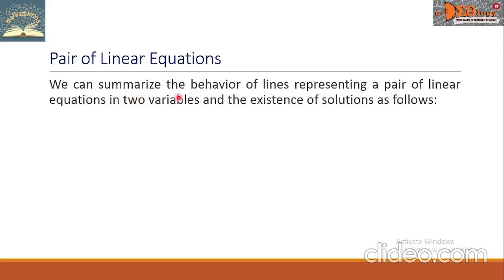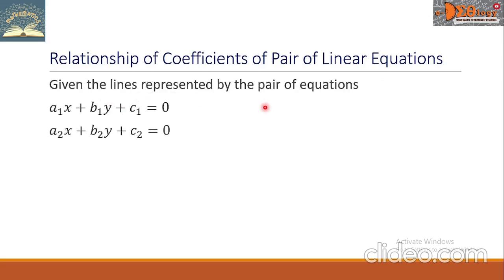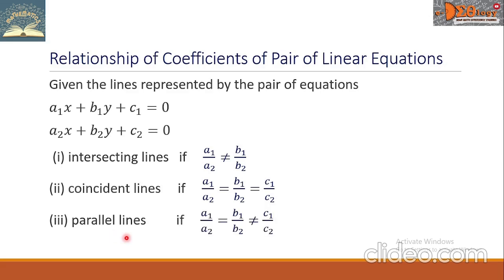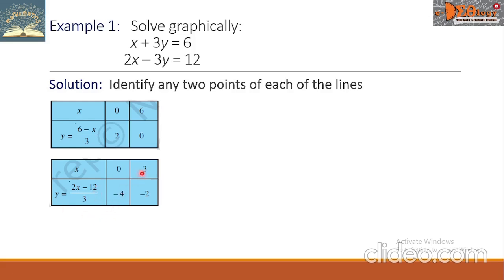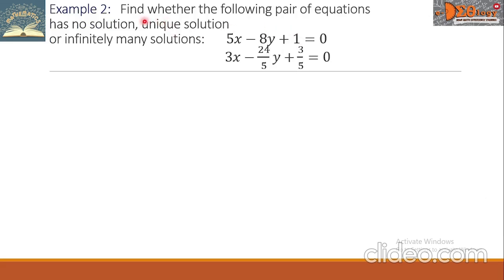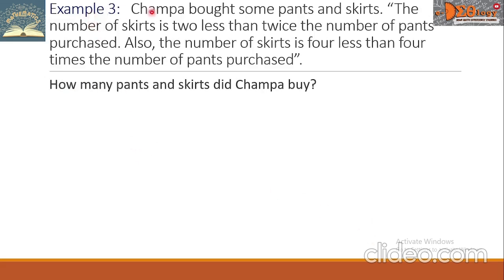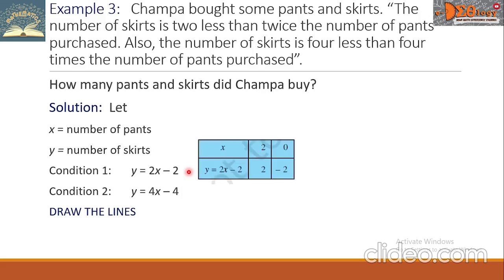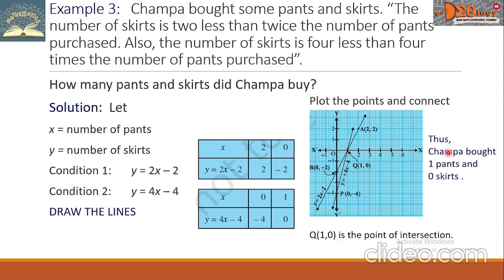Graphical Method of Solution of a Pair of Linear Equations